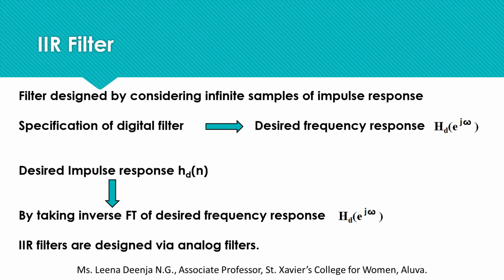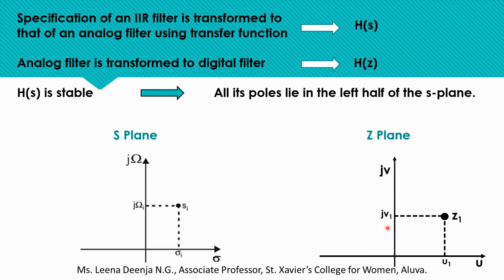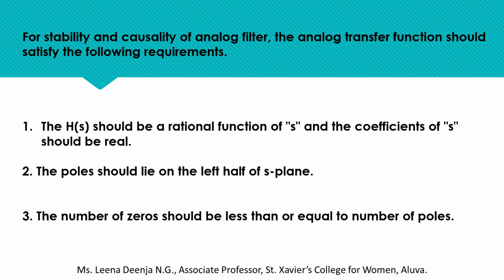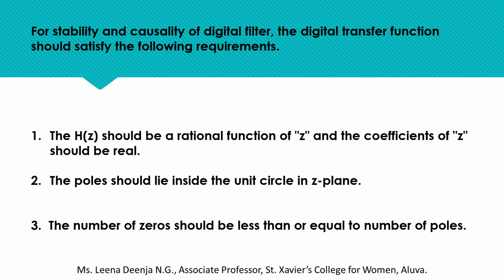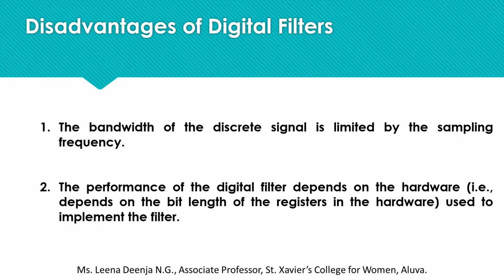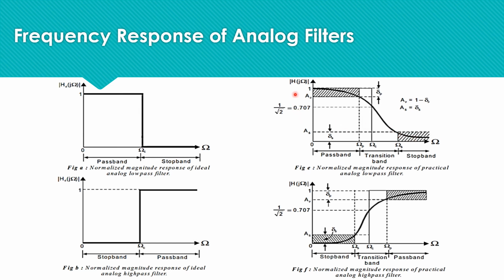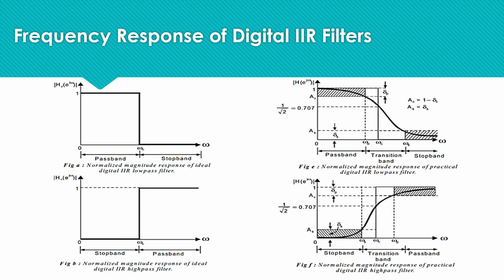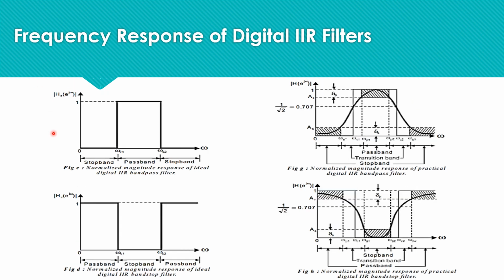IIR Filter Part I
IIR Filter-Digital Signal Processing-Unit IV for M.Sc. Physics -Lecture 1